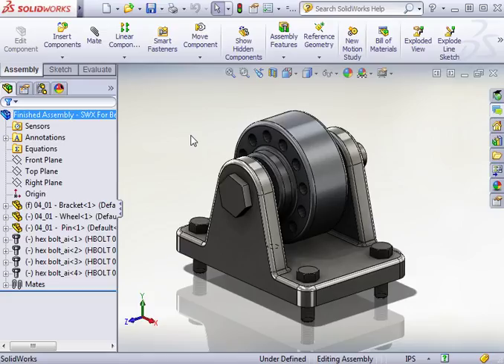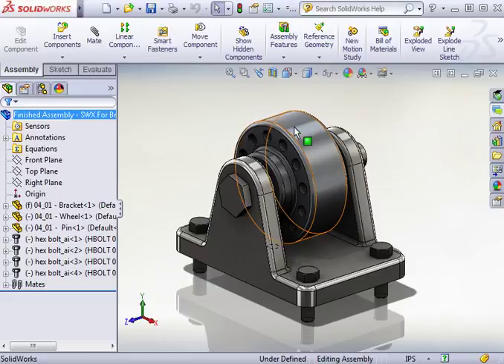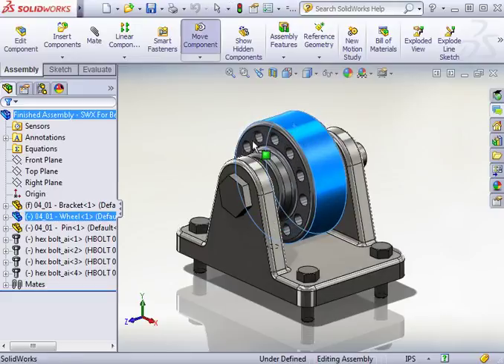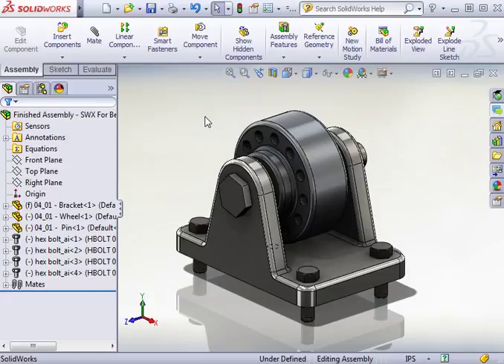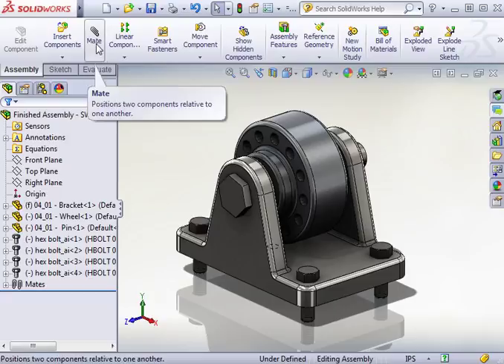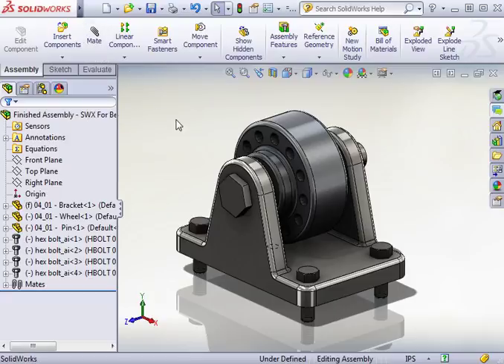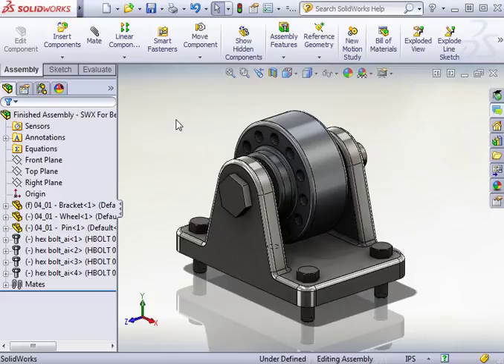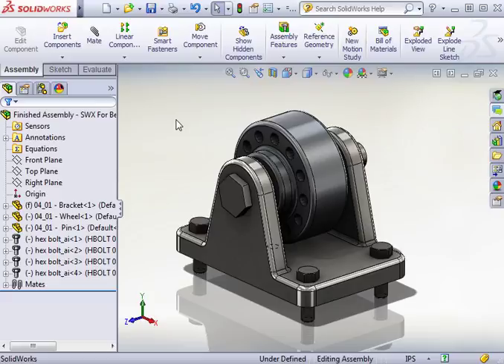05 Assemblies 01 Assembly Overview